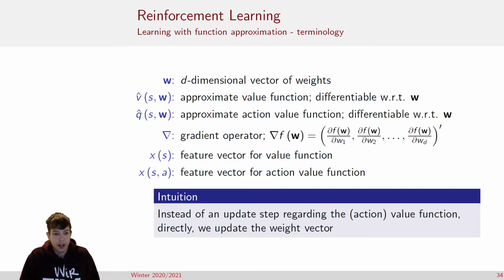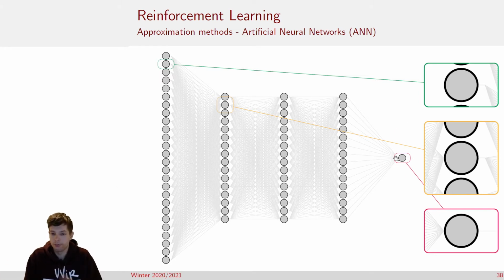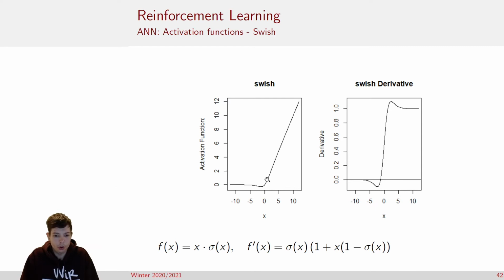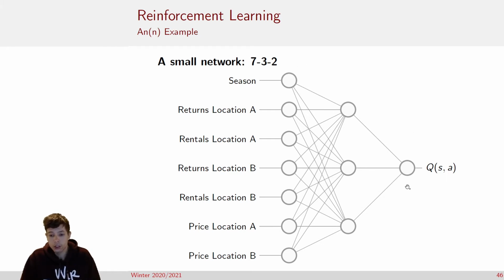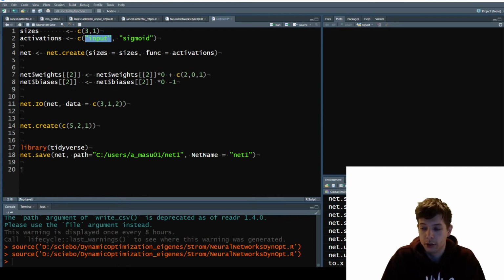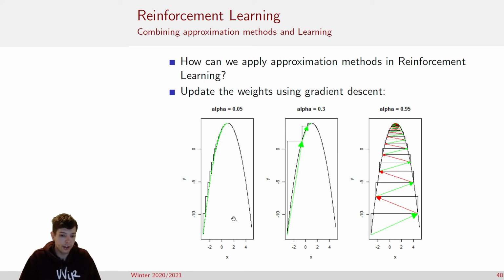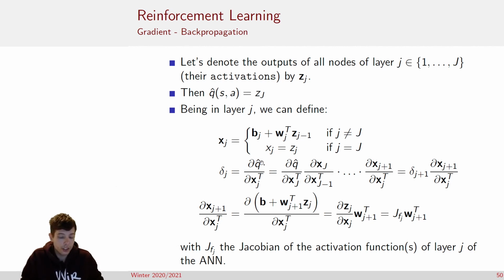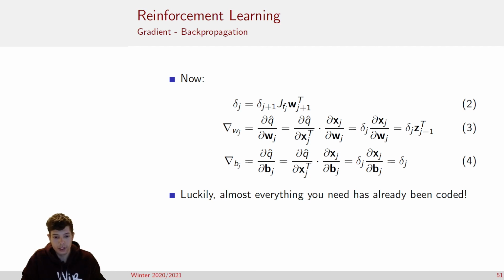Dynamic Optimization and Reinforcement Learning, WS 2020/21; 18th lecture